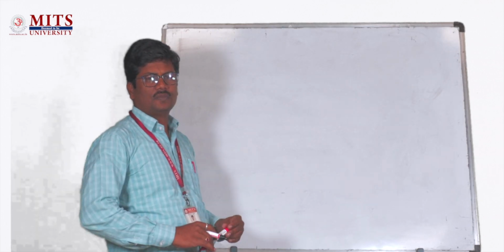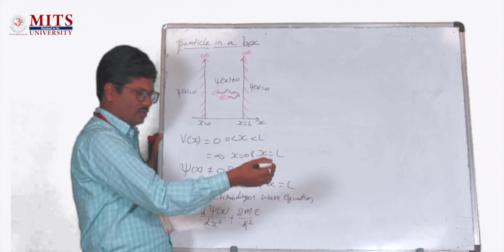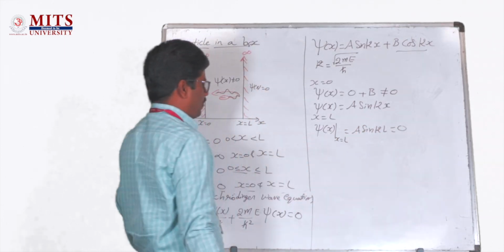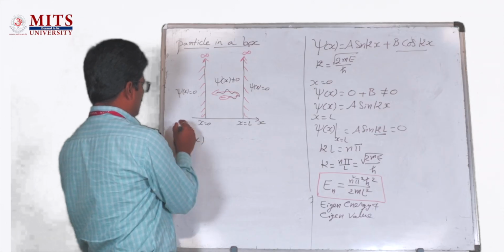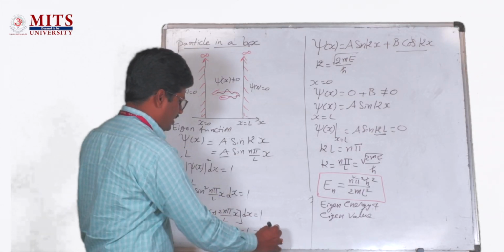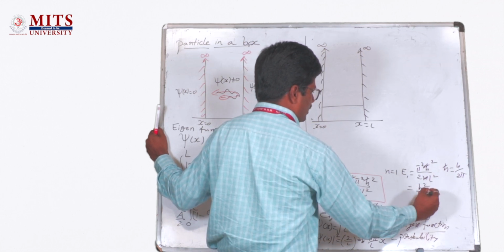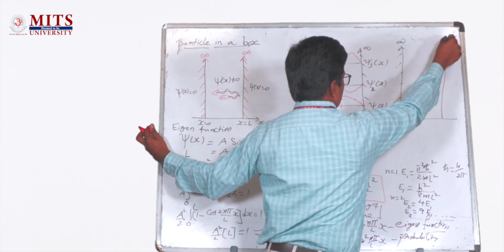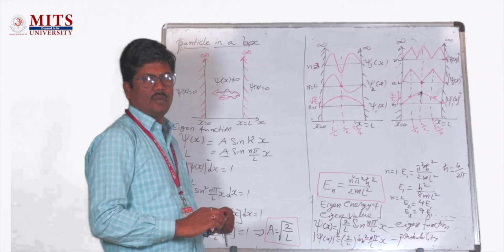Quantum mechanics particle in a box, Dr. Jagadeesh Babu Bellam, Asst.Prof, Dept Physics, MITS